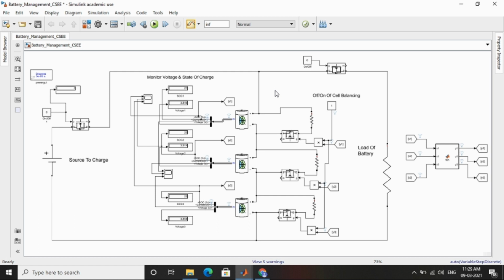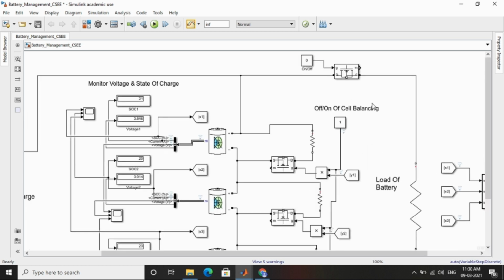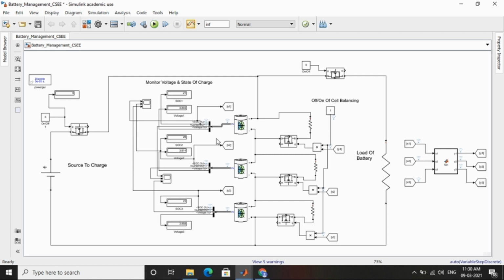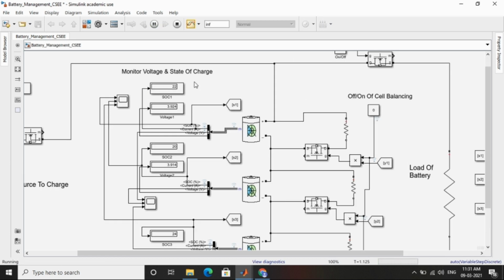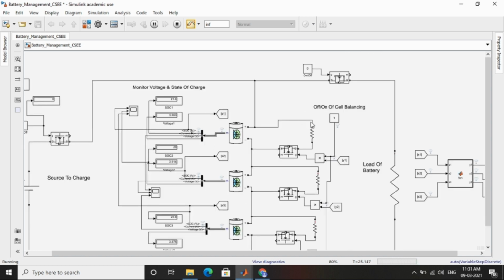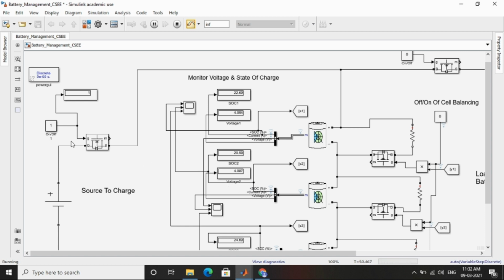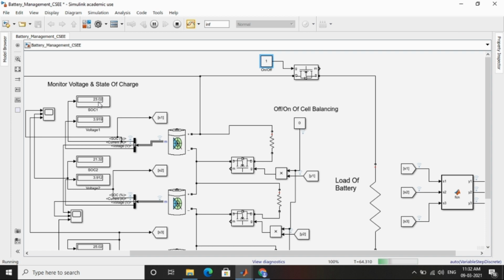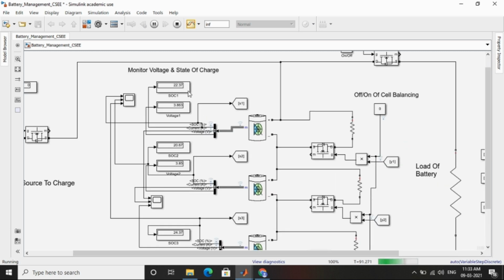Battery Management For Electric Vehicle, Download File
In this video, I will discuss battery management for electric vehicle.

My website's -